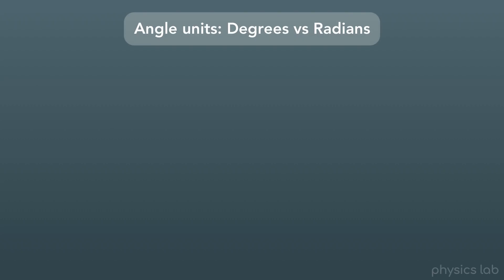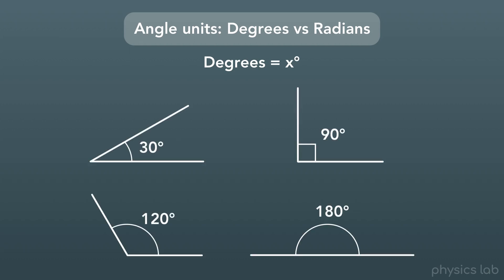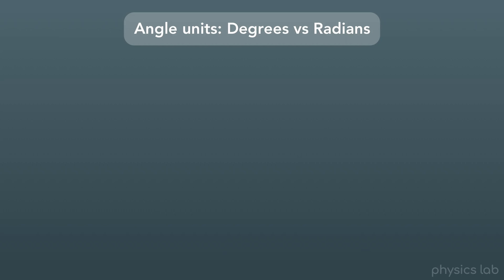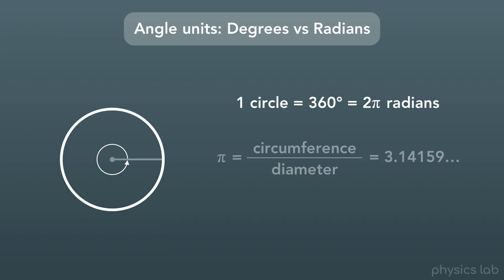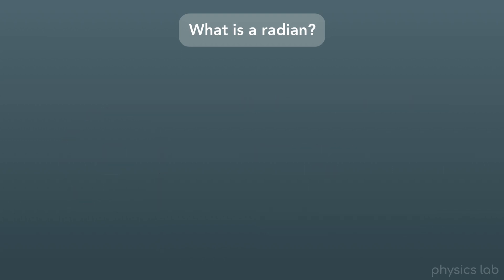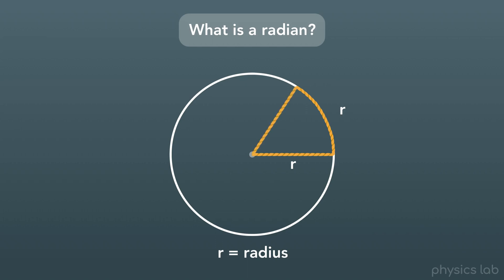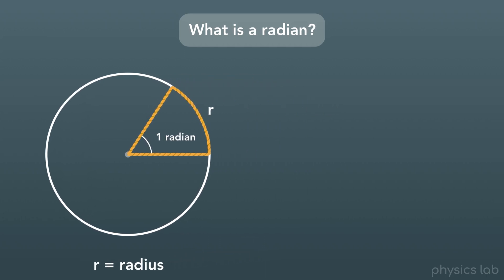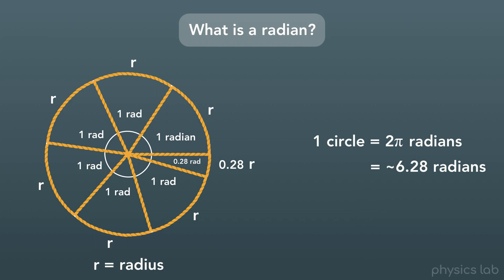What Is a Radian? Radians vs Degrees (Clip) | Physics - Basics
What exactly is a radian and how is it defined? And how do we convert between degrees and radians?

0:00  Degrees vs radians
0:54  What is a radian?
1:53  Conversion example